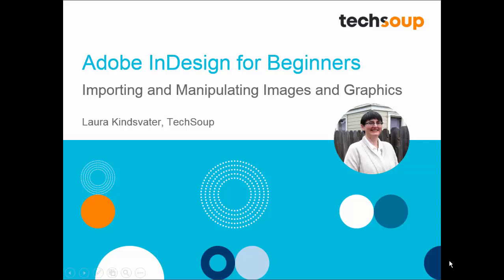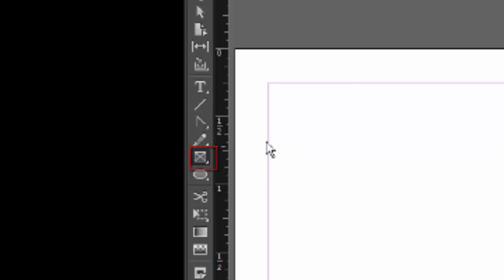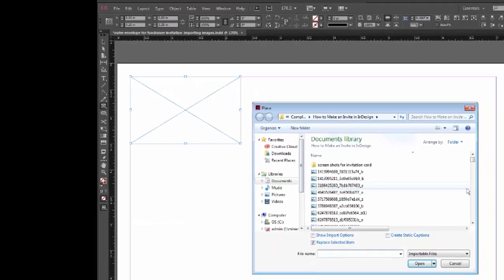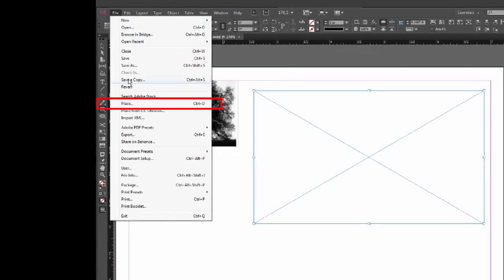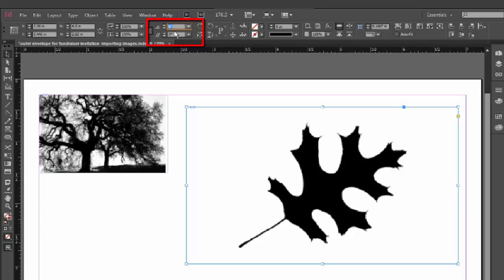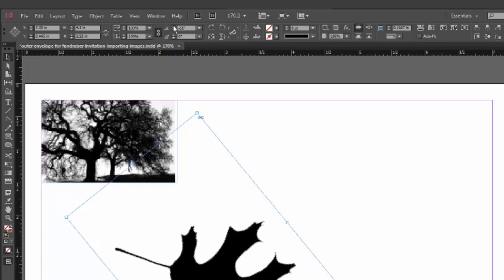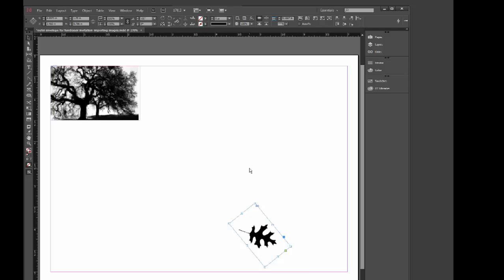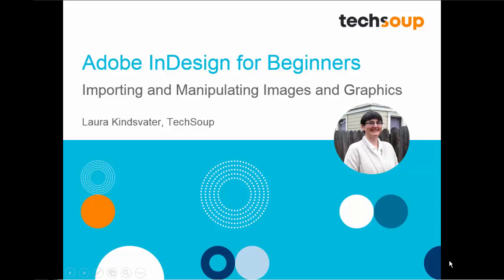How to Work with Images and Graphics in Adobe InDesign | Adobe for Nonprofits and Libraries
for donated technology for nonprofits and libraries such as Adobe InDesign!

You don’t need to be a experienced to use Adobe InDesign in your nonprofit organization or library. Here you will learn the basic skills that will help you use Adobe InDesign.

For more helpful tutorials you can also head over to our